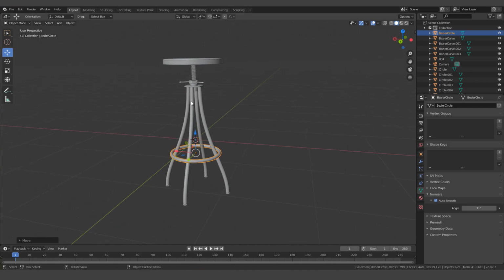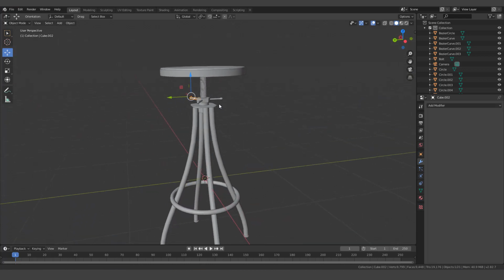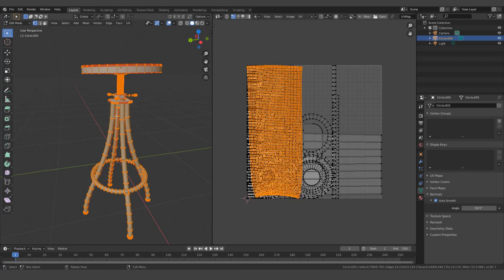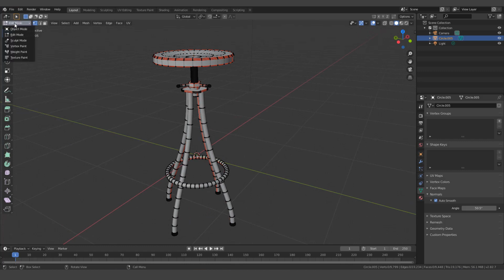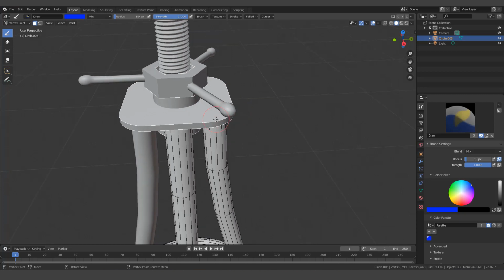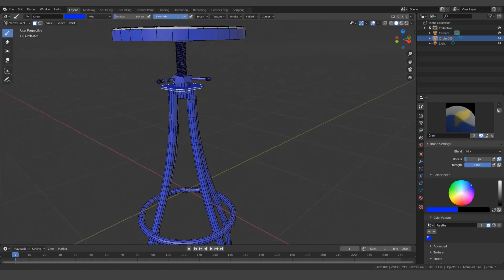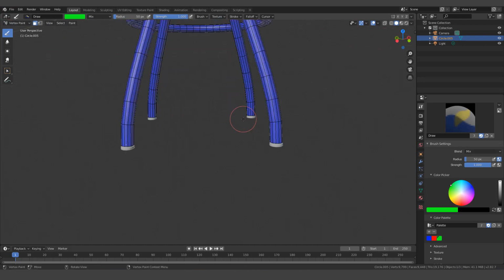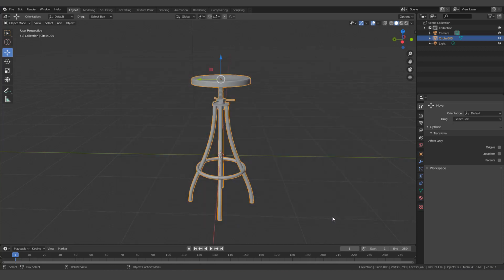Blender 2.8 modeling an industrial bar stool Blender to Substance Painter and back again part 3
In part three we learn to recalculate normals and join all of our model parts into one model. We then unwrap our model so we have it all on one U.V.  Once we have our model joined with one U.V. map we then create an I.D. map using vertex colors. We will use this I.D. map to place more than one texture on our model in Substance Painter.